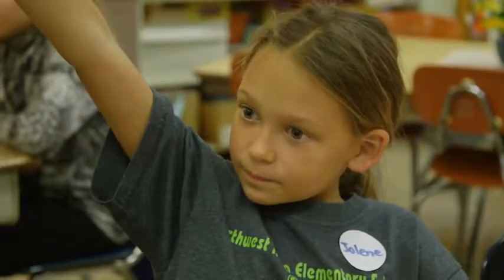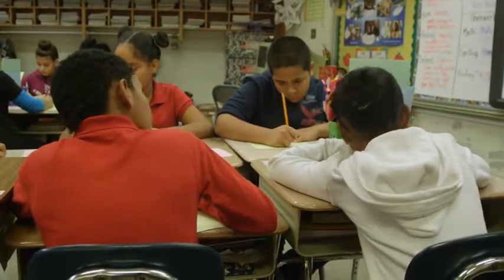Discover Dairy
Discover Dairy is an engaging, interactive, cross-curricular, multi-leveled educational series that meets Common CORE Standards for Math, Science and Reading, while incorporating social studies concepts to show upper elementary and middle school students where milk comes from and how dairy farmers contribute to our world.